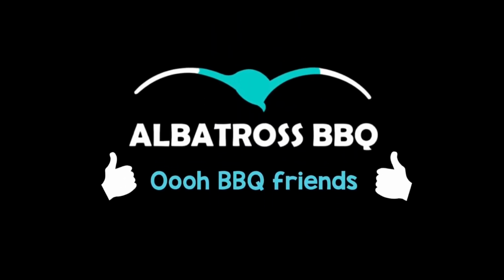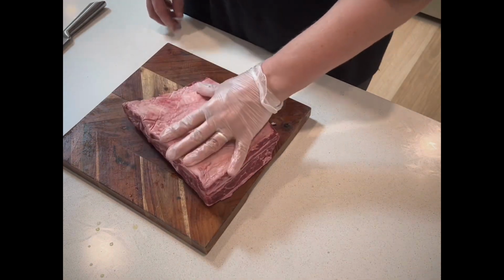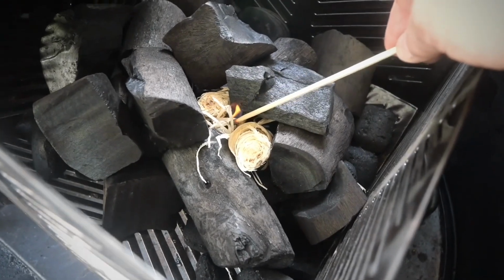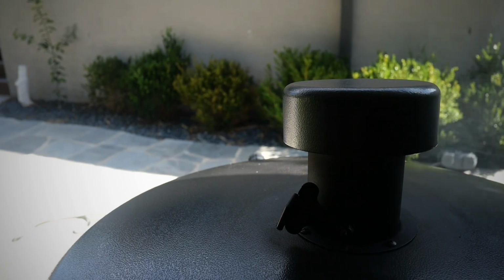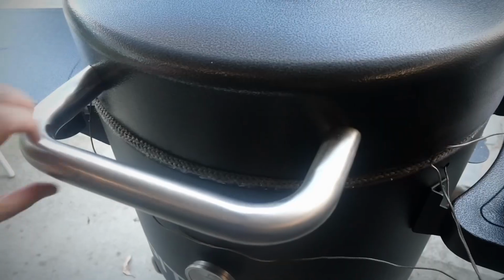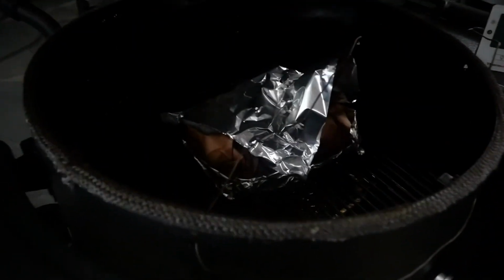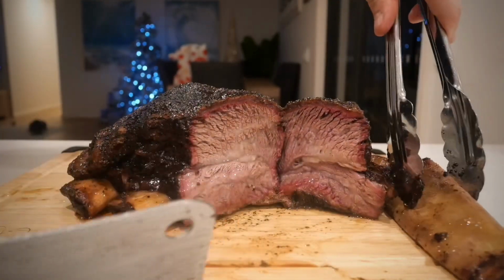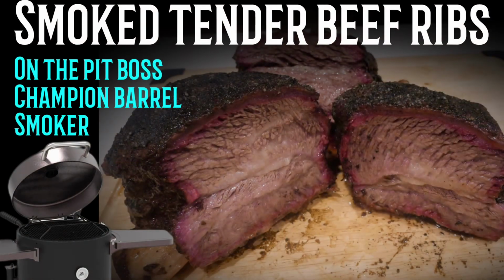Juicy tender beef ribs on the pit boss champion barrel smoker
I’ve not smoked beef ribs on the pit boss champion barrel smoker before, have done plenty on the akorn and pellet grills so wanted to see how these turned out using the barrel smoker. After modifying my pit boss I wanted to see how she went holding temperatures and it certainly did the job.

The end result was juicy and tender ribs, unfortunately I would say I definitely over seasoned them but everything else on the smoke was a huge win.